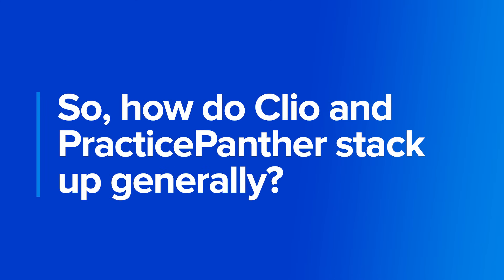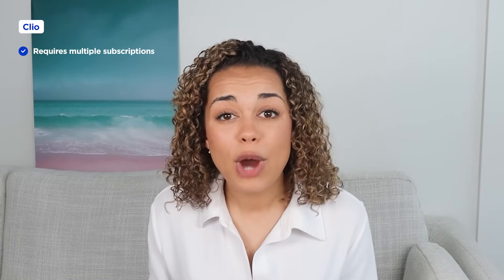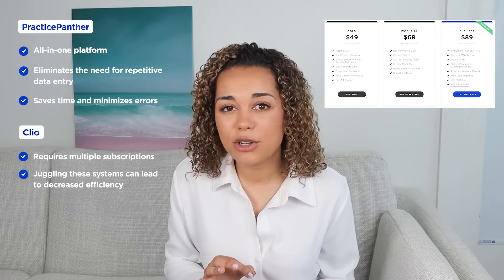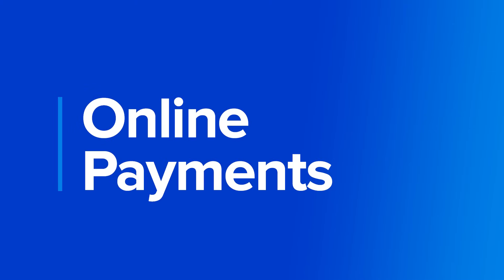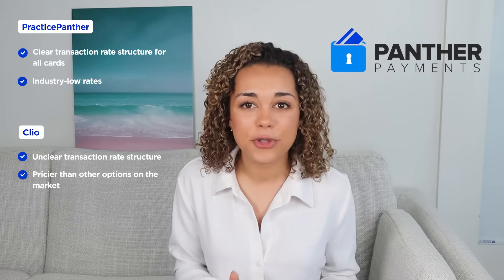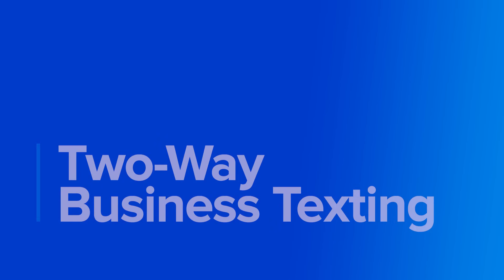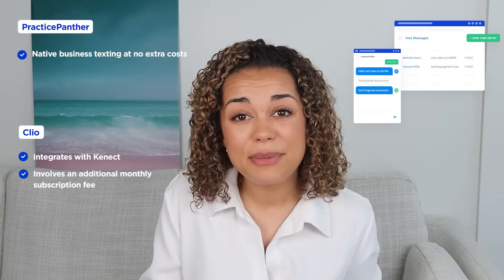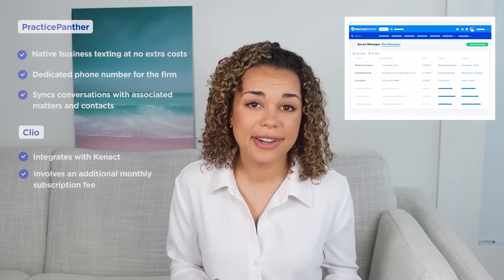PracticePanther vs. Clio: Law Practice Management Comparison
PracticePanther vs. Clio: What's the difference? Compare cost, features, and more.

Tired of having to manage two different subscriptions for your legal practice management solution? Watch this comparison video to learn more about the cost, features, and other differences between these two legal practice management software.

About PracticePanther:
PracticePanther’s all-in-one law practice management software automates all your essential legal tasks. From the small details during client intake to complete legal case management, PracticePanther helps lawyers spend less time managing their law firm, and more time practicing law.

Timestamps:
0:00 Intro
1:08 What is legal practice management software?
1:50 How do PracticePanther and Clio stack up generally?
2:23 Subscription Options
3:12 Custom Reports
4:25 Online Payments
5:33 Two-Way Business Texting
6:38 Workflows
7:48 Final Verdict/Conclusion